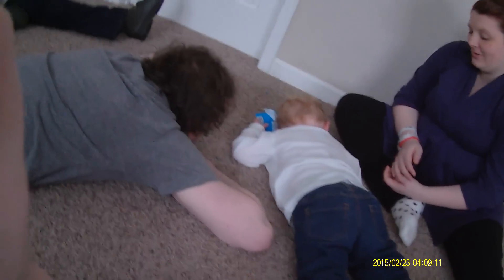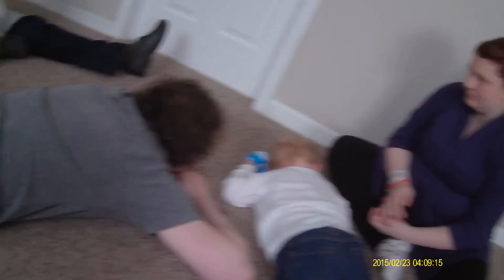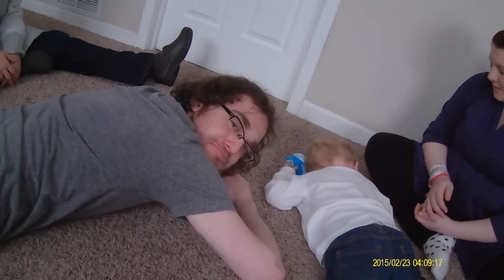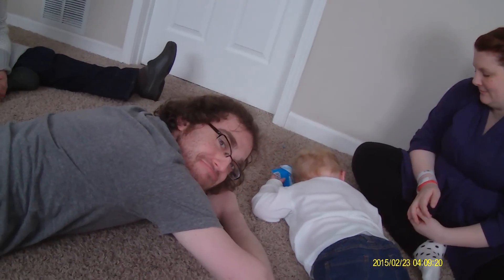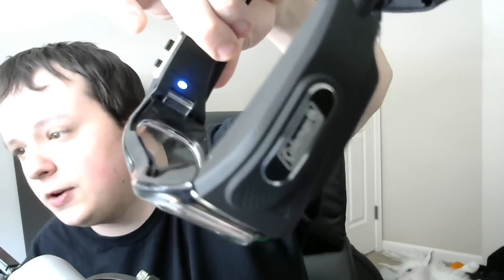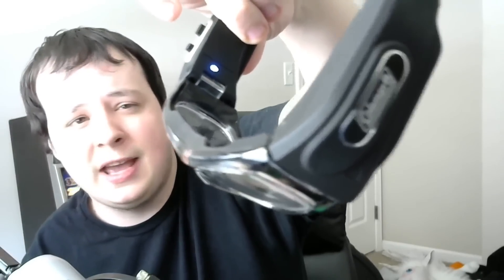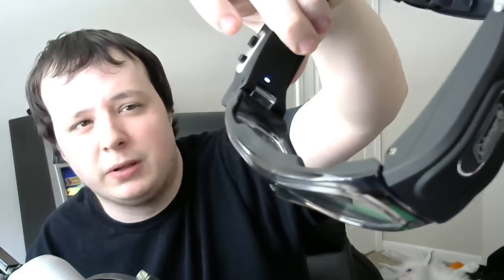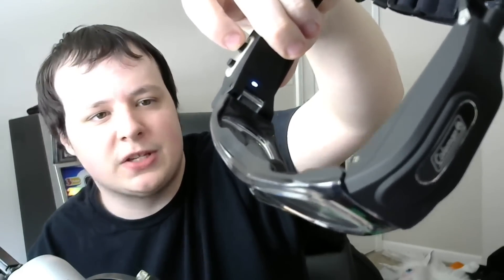CHEAPER GO PRO ALTERNATIVE! Coleman VisionHD 1080p Sports Goggles Review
Daily Destiny Livestreams Starting at 9PM Eastern